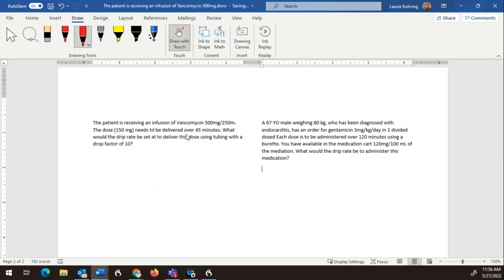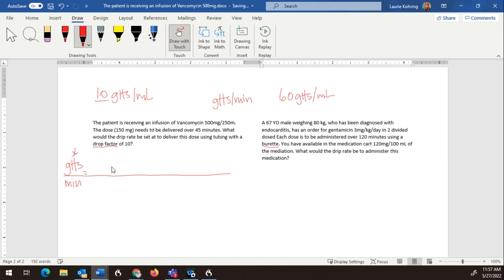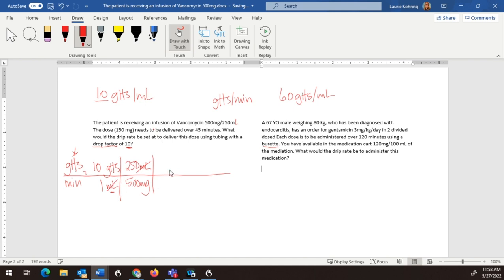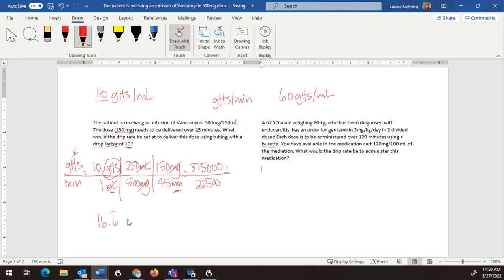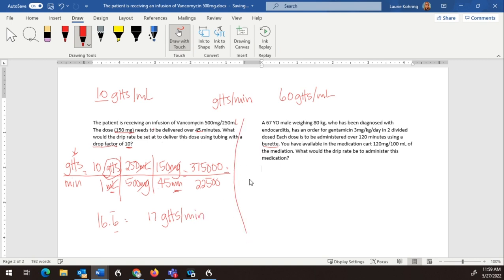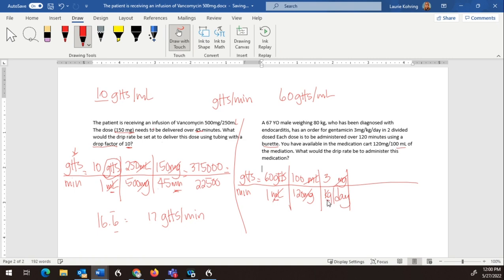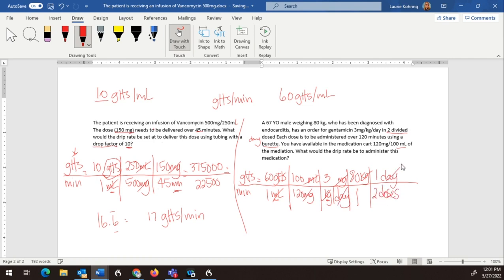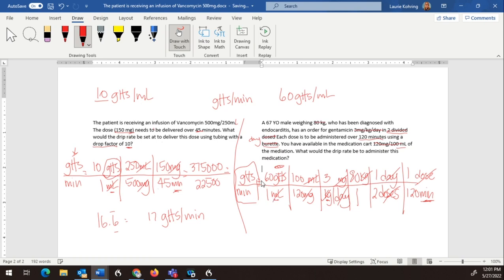Drop Factor Infusions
This tutorial will demonstrate calculations using drop factors, solving for gtts/min.